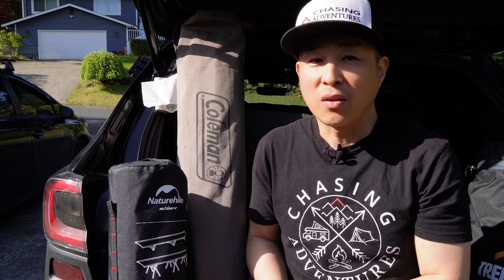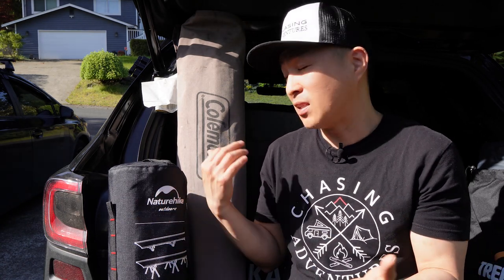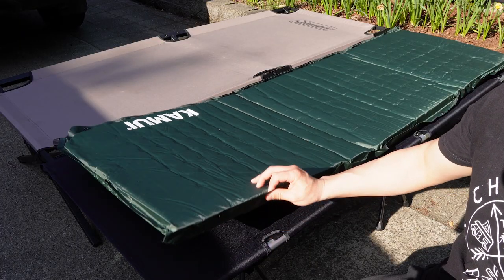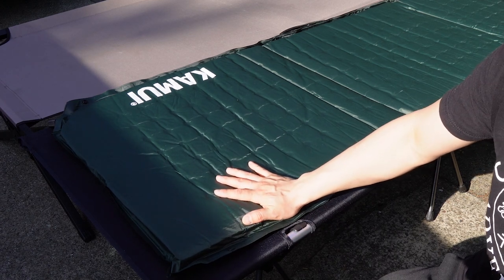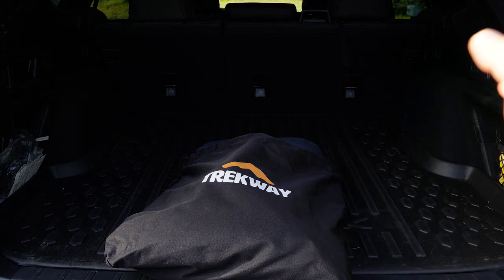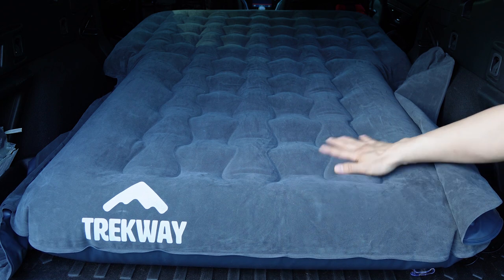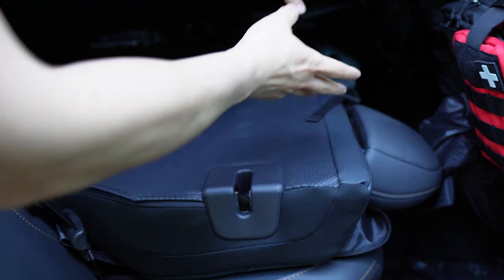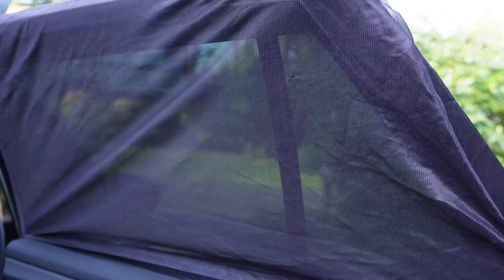Best Sleeping Gear and Idea while Camping. Trekway / Naturehike / Coleman / SoJoy / Kamui (Review)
Hello Everyone,
In this video, I will be sharing my best sleeping methods and gears to sleep comfortably while camping in different scenario.
and check out my silent camping videos here to see the gears in action

Camping Gears:
Naturehike Sleeping Cot
Coleman Cot
KAMUI Sleeping Pad
Sojoy Heated Blanket
Car Door bug screen